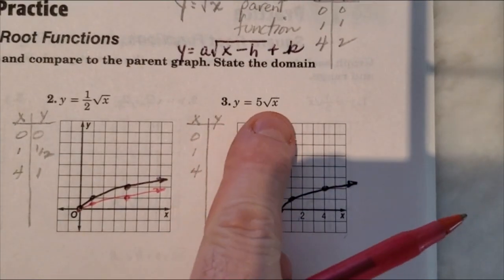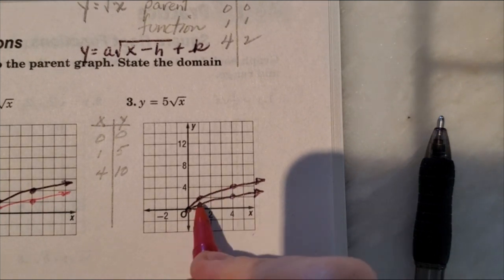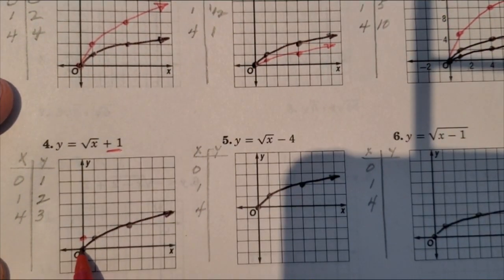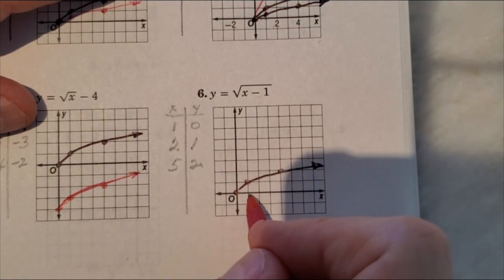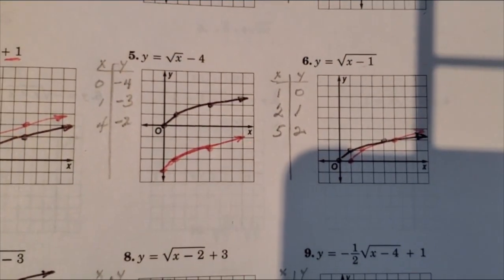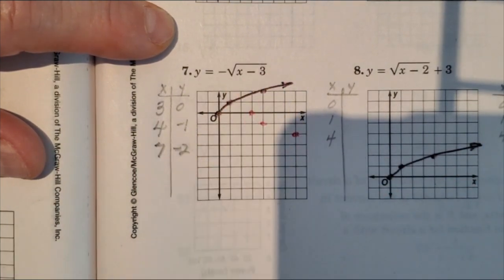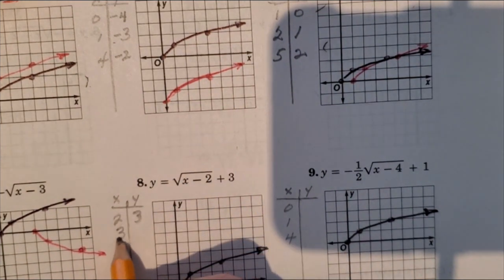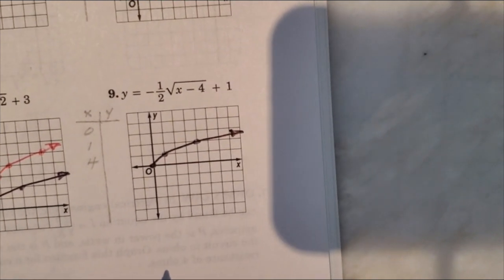Graphing Square Root Functions Alg 1